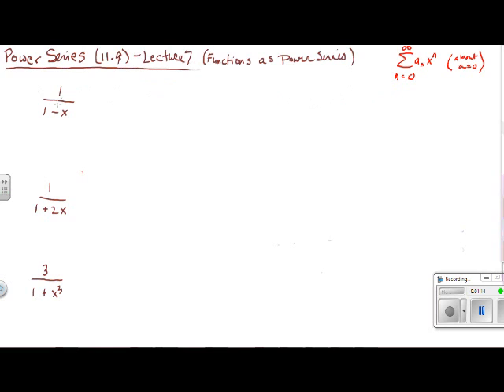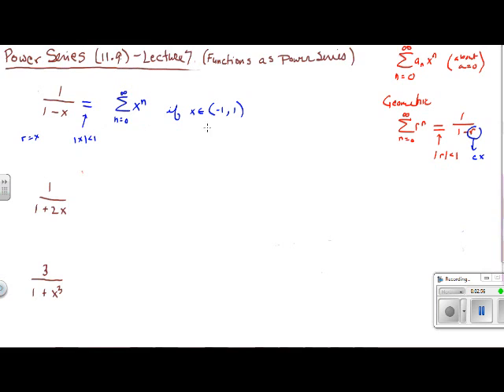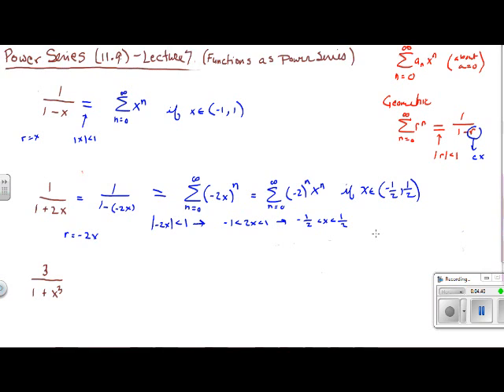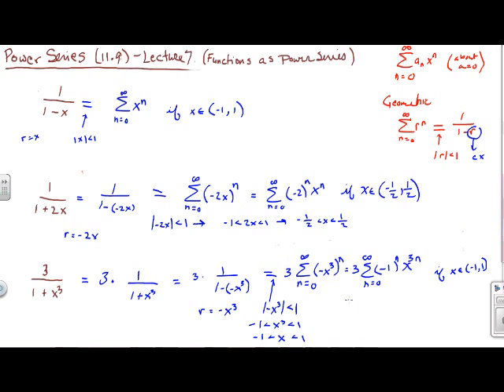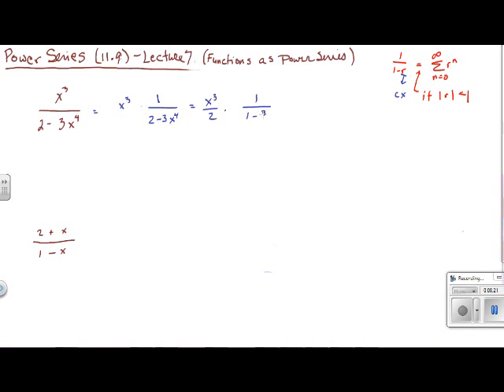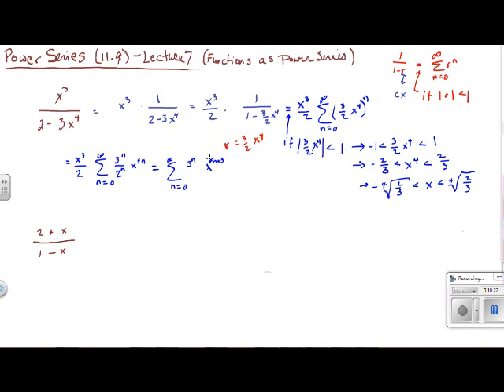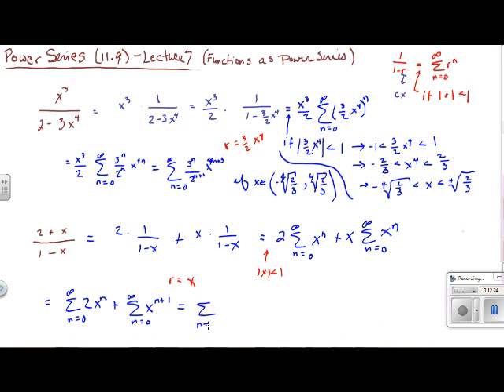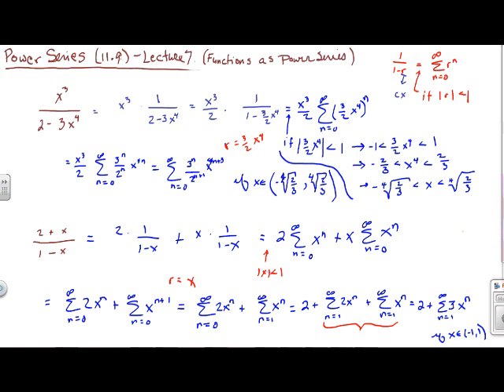power series _ lecture 7, functions as power series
This video was made for my Calc II class and assumes the mathematical background that such a student would have.